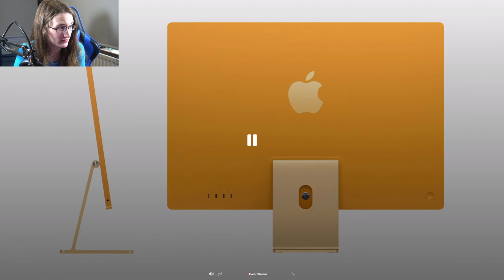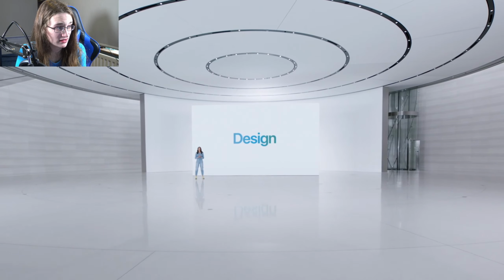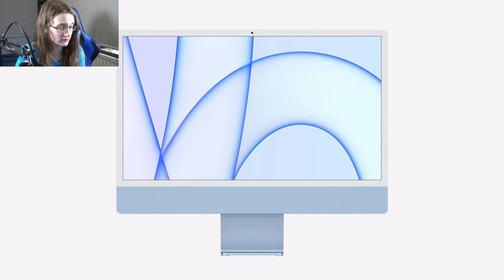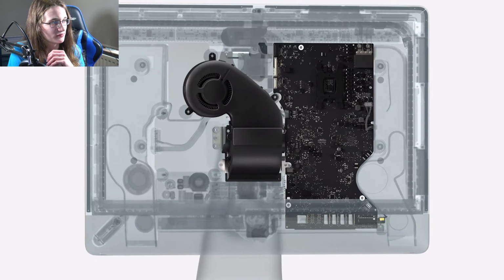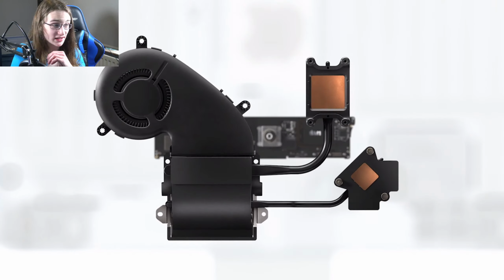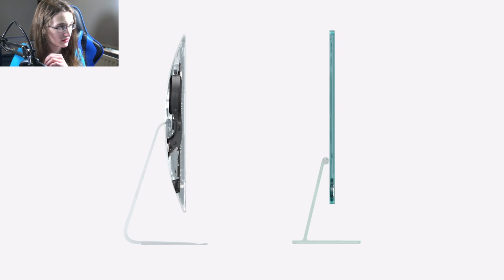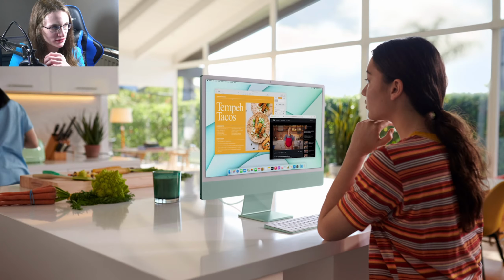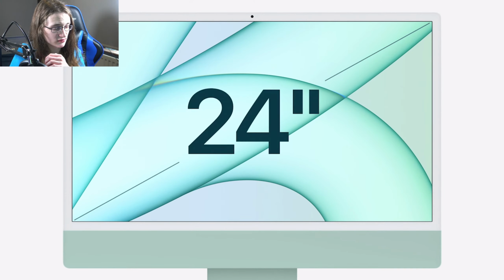Apple Spring Loaded Event 2021 LIVE REACTION!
The first big Apple 2021 event, the Apple Spring Loaded event, is happening! What will they announce this time? Will any of it finally have a fair price attached to it? Watch the big Apple event with me and let's find out!